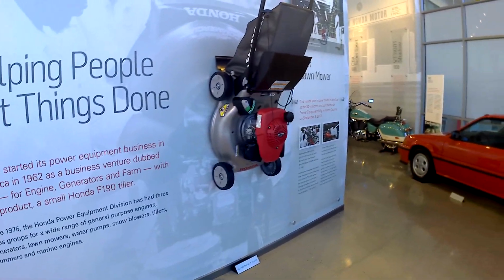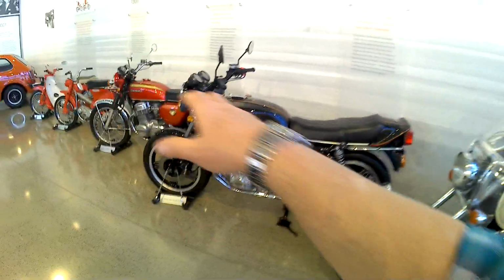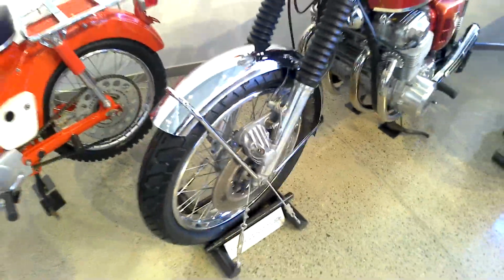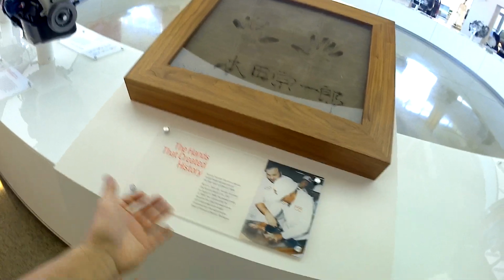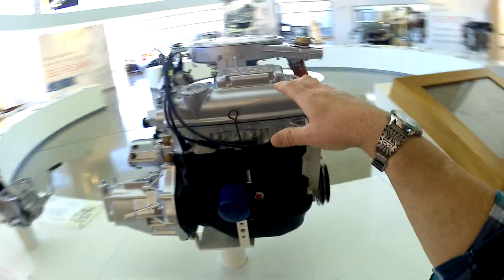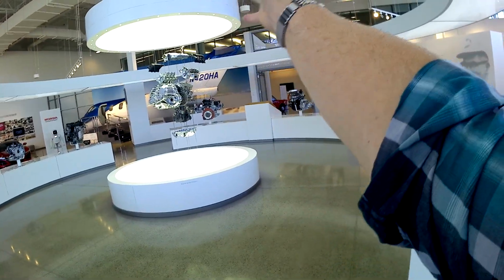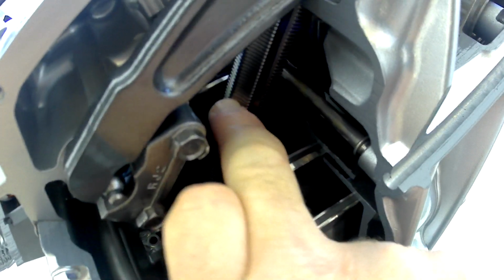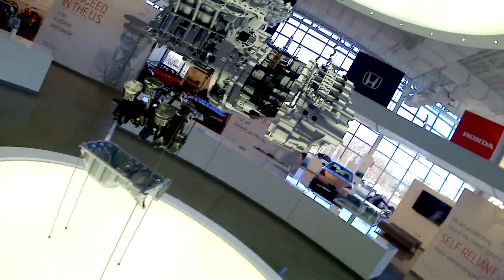HONDA Heritage Center Museum